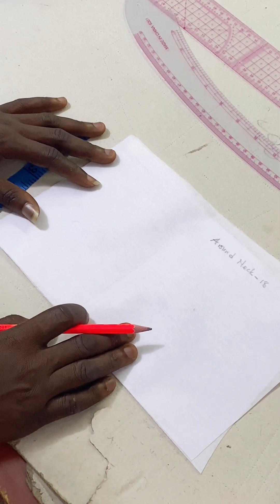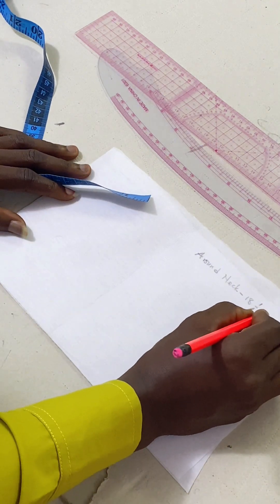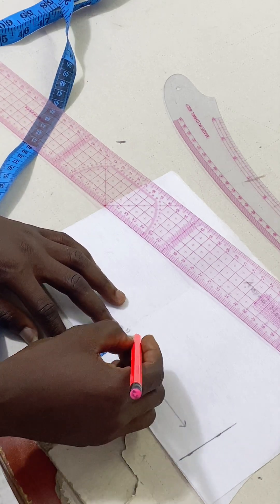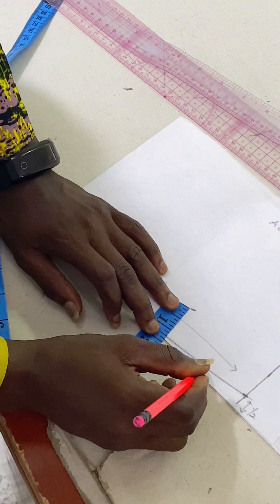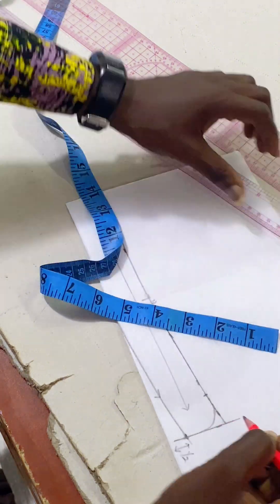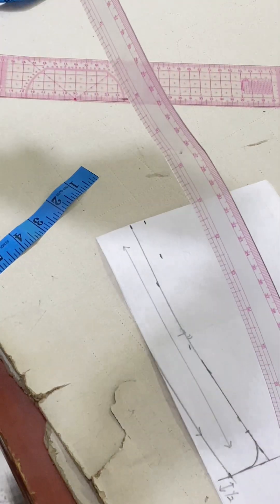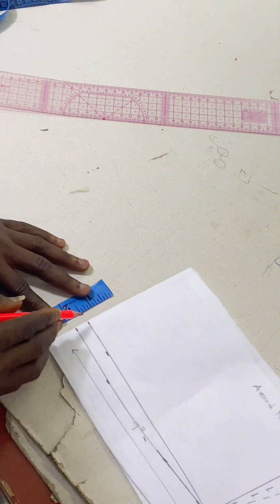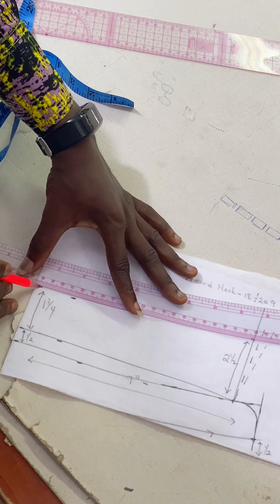DIY: SIMPLEST WAY OF DRAFTING A CLASSIC SHIRT COLLAR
This is the simplest way of cutting a classic shirt collar which works for and i hope it will work for you as well. classicshirtcollar It comes out soo well when stiched properly and also sits well on any neckline.